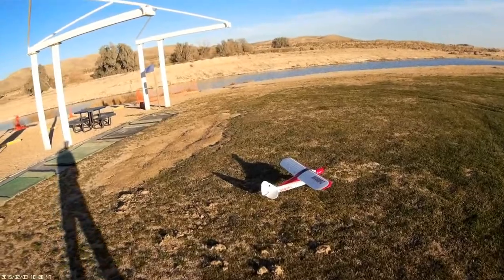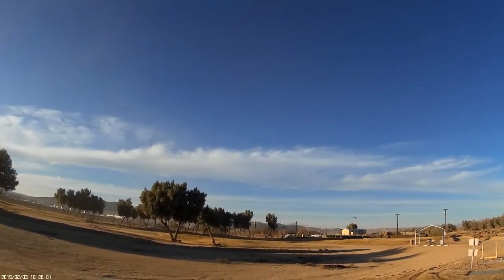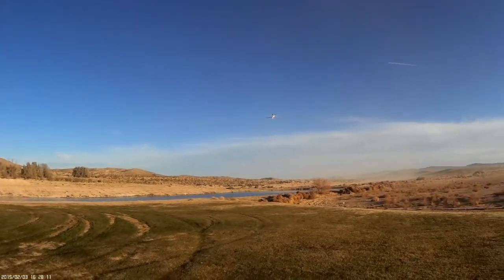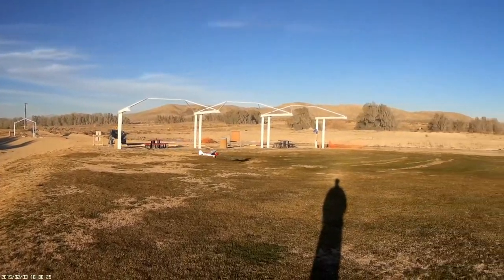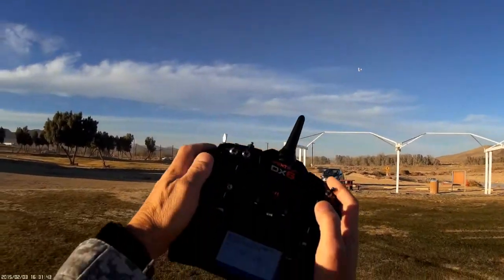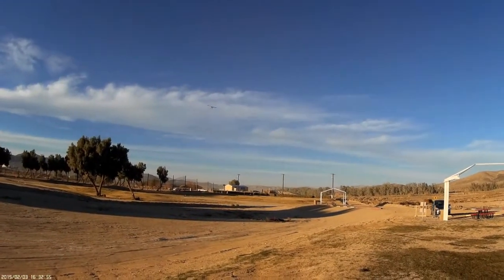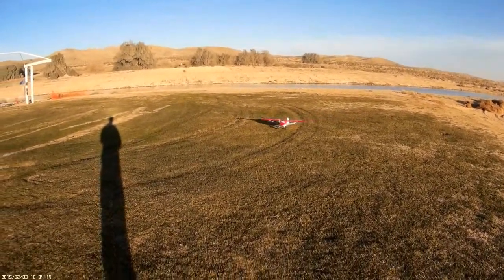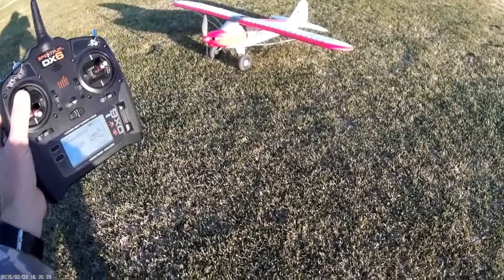ParkZone Sport Cub - 03 Feb 2015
Here's some more shenanigans with the Sport Cub.

Lot's of inverted flight and some wicked forward-slips!

Enjoy the fun and happy landings!